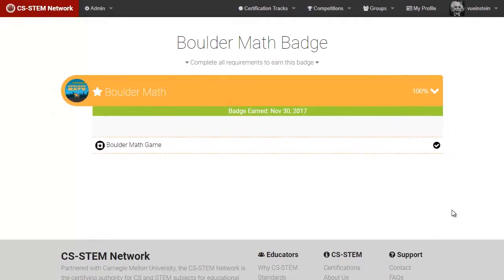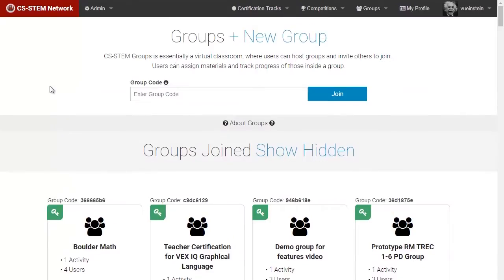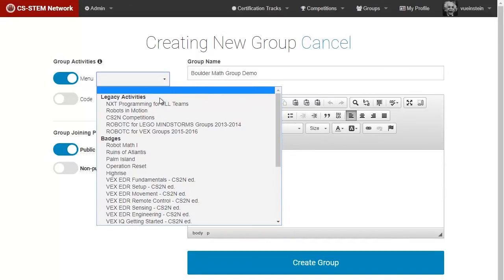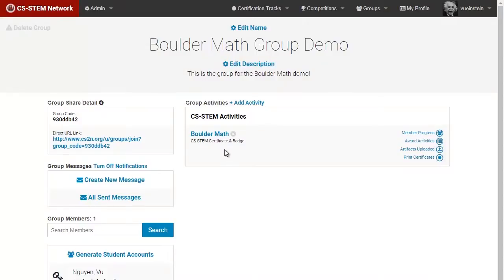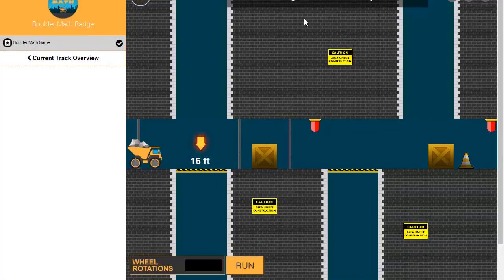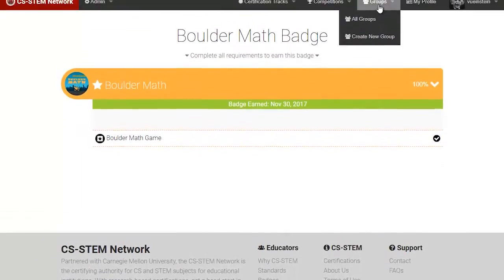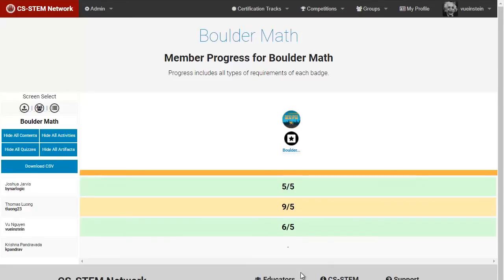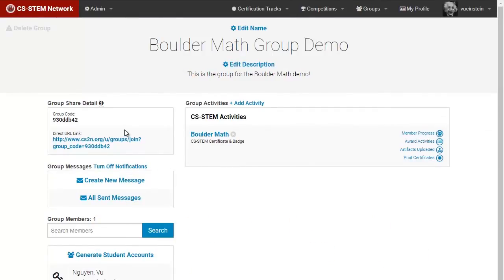Cs-Stem Network Bonus - 07 Bouldermath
In this video we will walk you through how to create a group and add the bouldermath activity to the group.